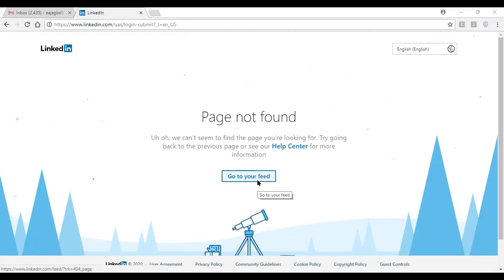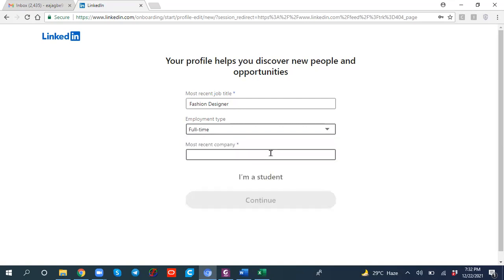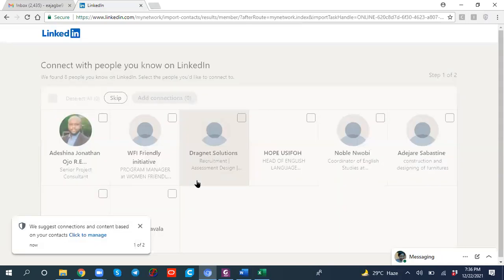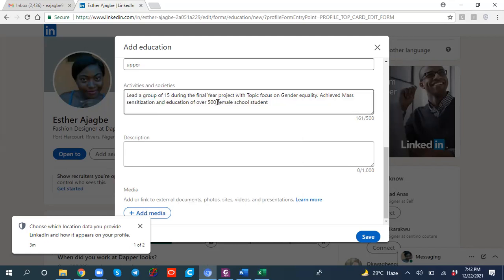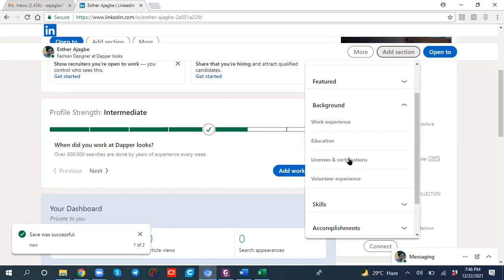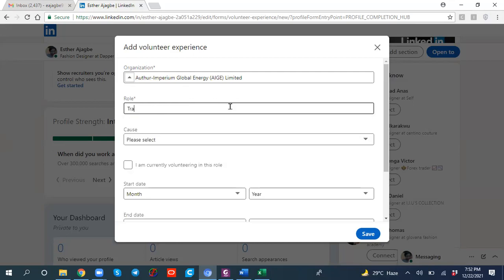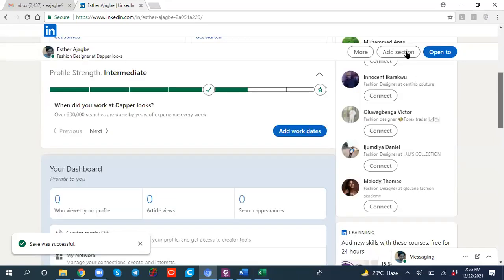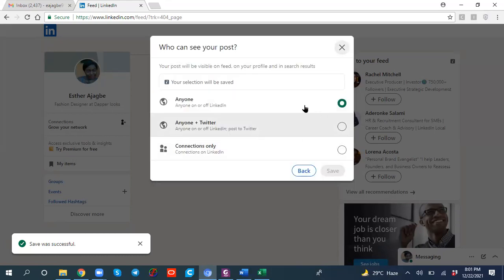AIGE LinkedIn Optimization Video